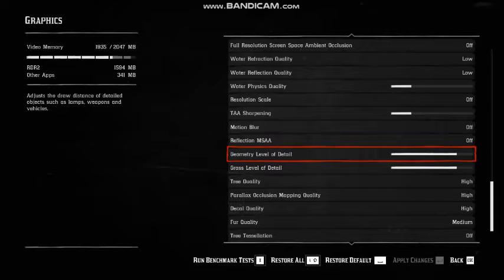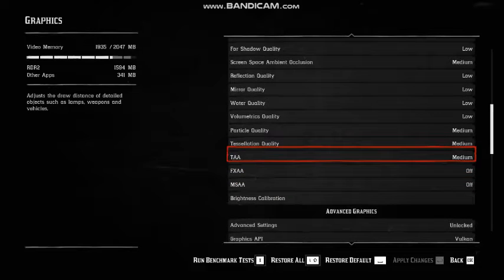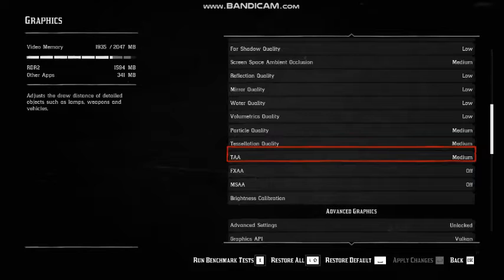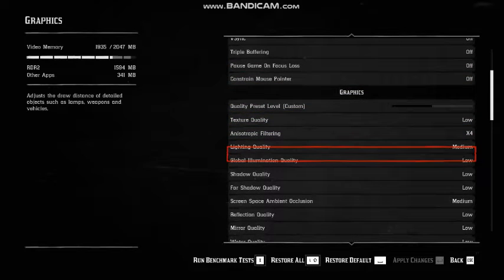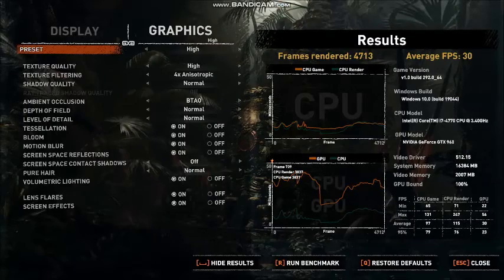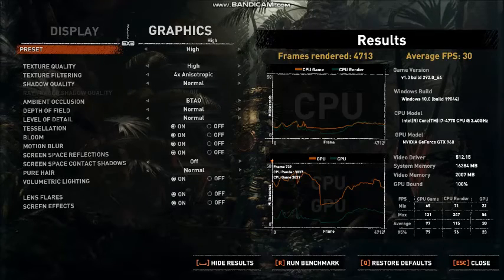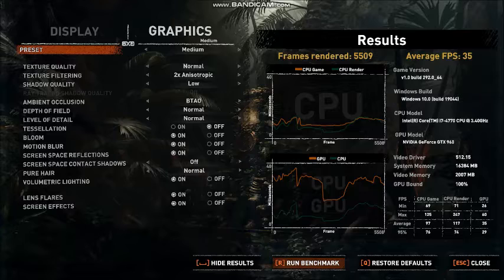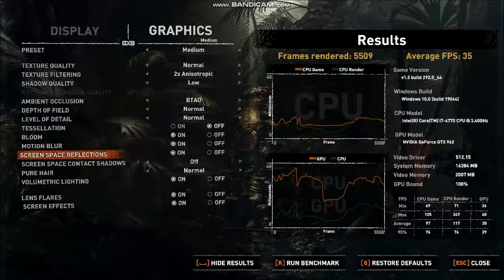1080p gaming on i7 with a GTX 960 - Part three - Benchmarking (part 2)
Second of 2 parts benchmarking the i7/gtx 960 build. Full spec in the system intro video. In this part I test the following games, Red Dead Redemption 2, Rocket League, Shadow of the Tomb Raider,  Cyberpunk, Forza Horizon 4. Then I have a final summary with a demo of the rgb fans in all their multi-coloured glory!